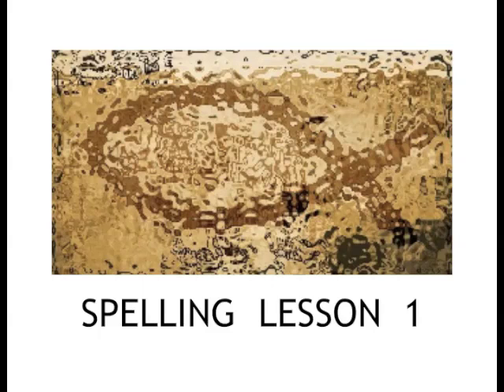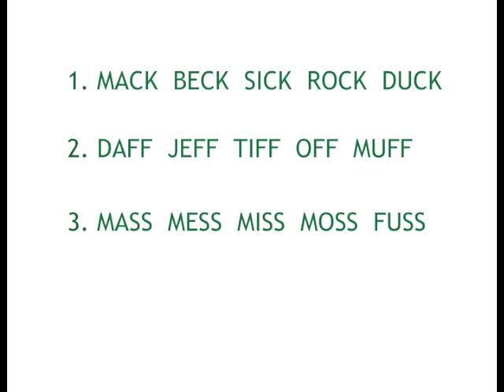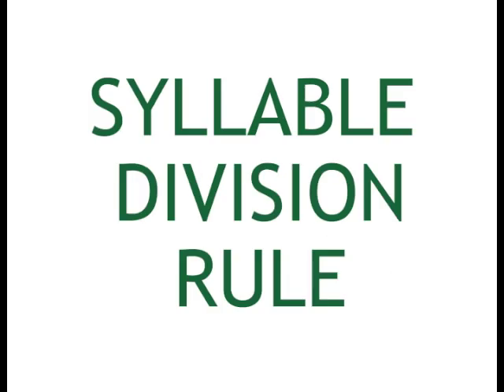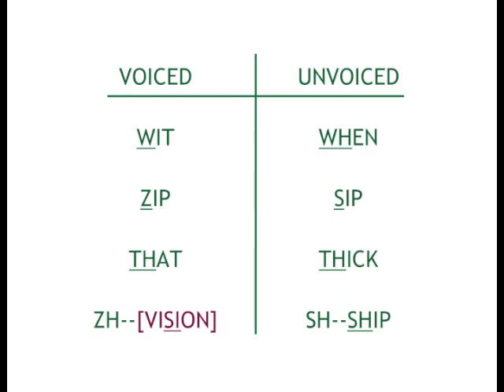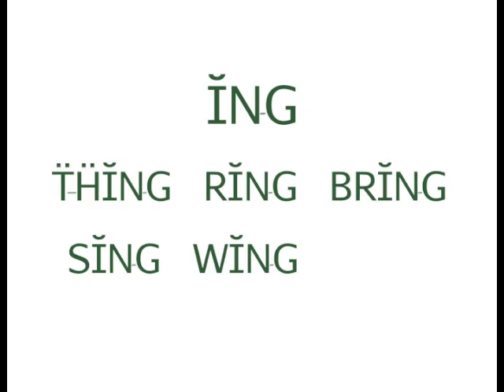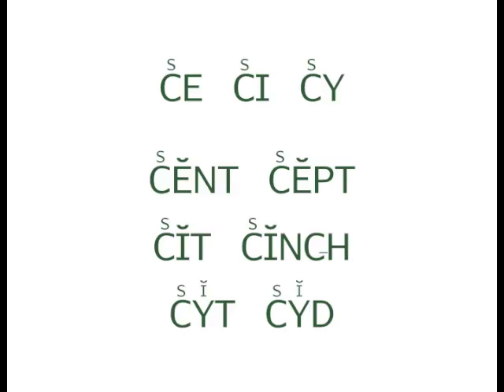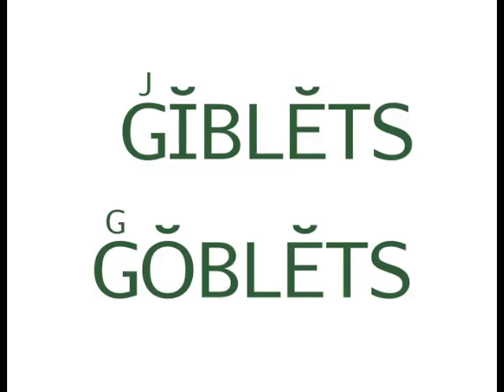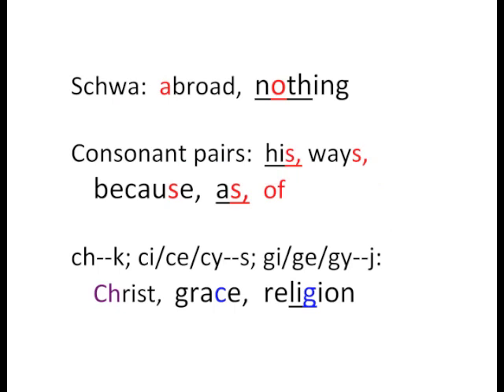Spelling Lesson 1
The spelling lessons are for adults and older children, children reading at least at 4th grade level. They are boring but effective. They use the Book of James.
These spelling lessons are meant to improve your spelling by becoming aware of the sound spelling correspondences of phonics and the basic phonetic spelling and syllable division rules. They can also be used by parents or teachers who want to learn the phonics basics they need to be able to teach children to read.
Lesson 1 covers short vowel sounds, spelling rules, syllable division rules.